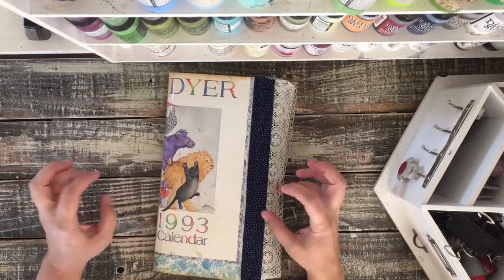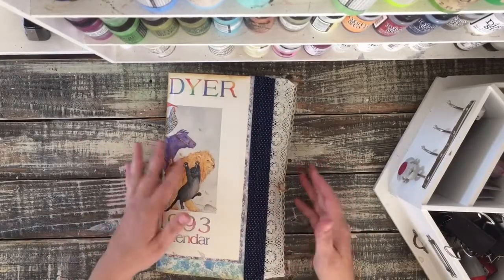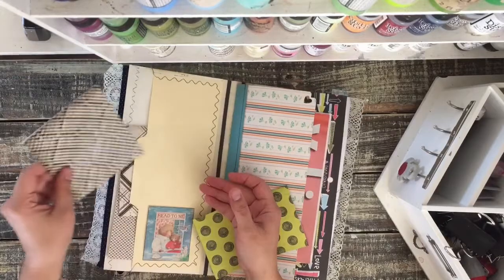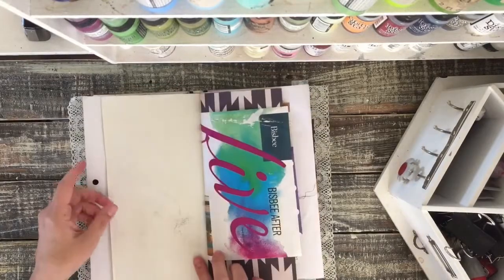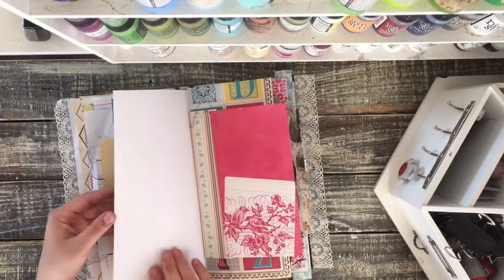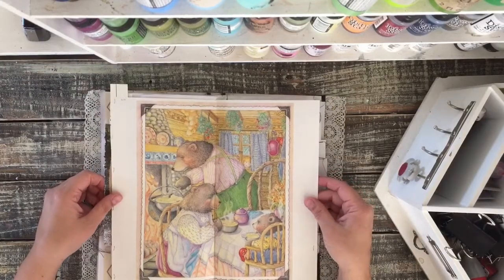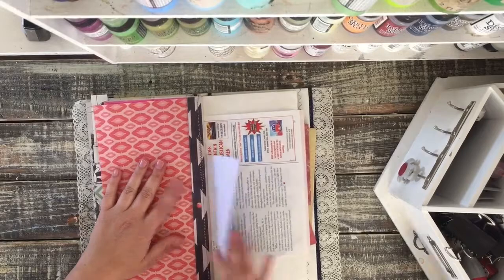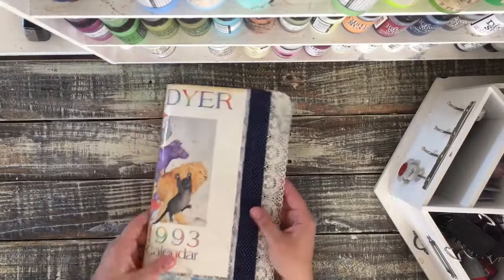Scrappy Junk Journal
A flip through of a junk journal made from scraps.

Etsy listing